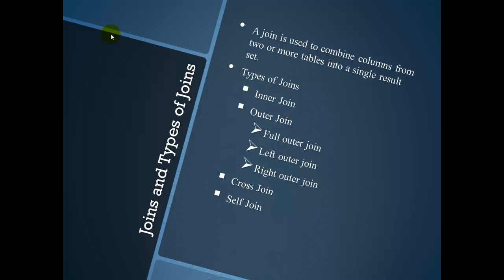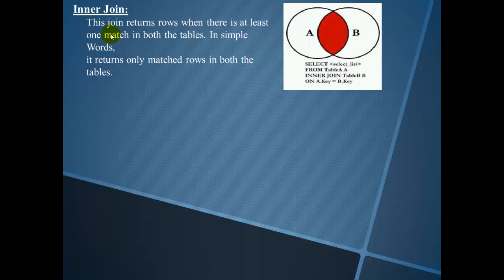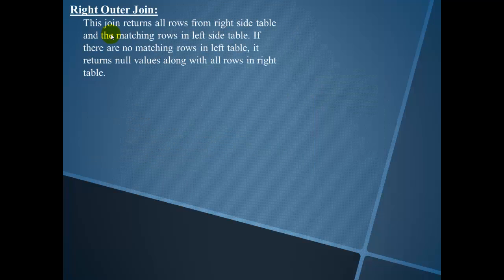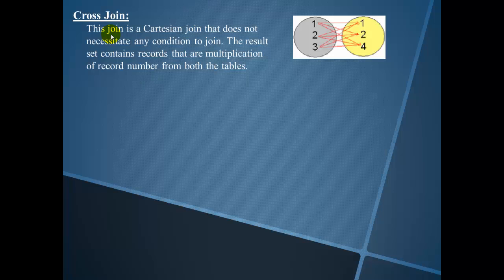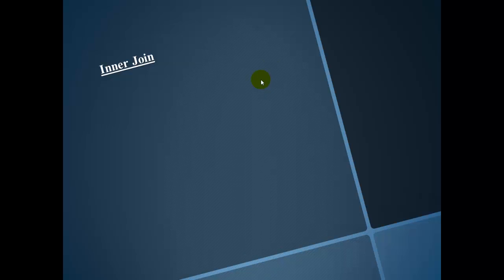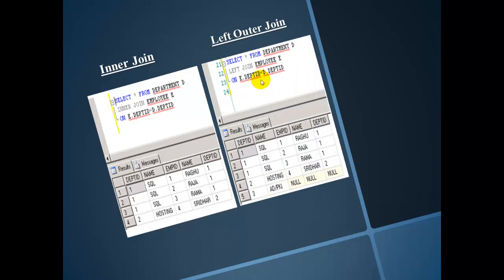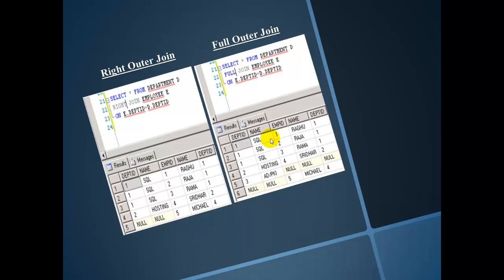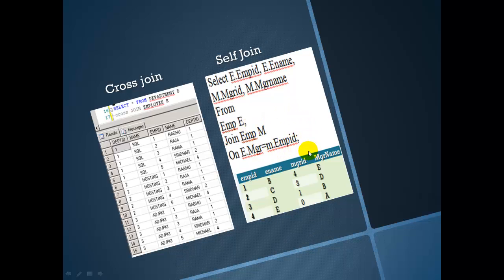SQL Server Joins with examples_RD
All about SQL Server Joins with examples